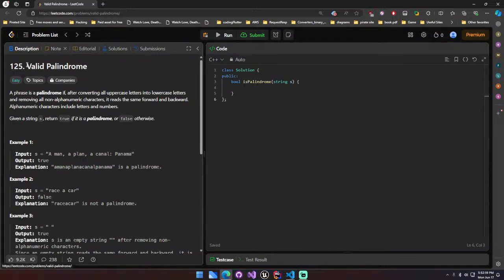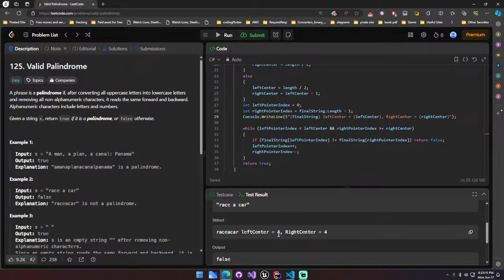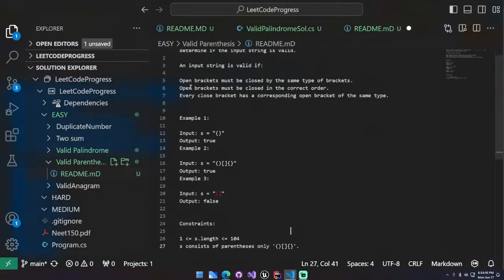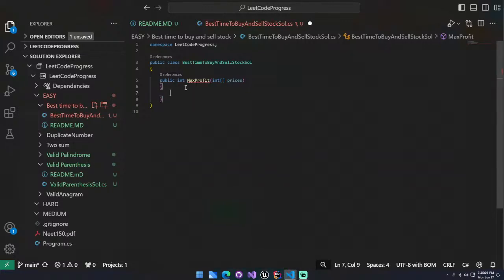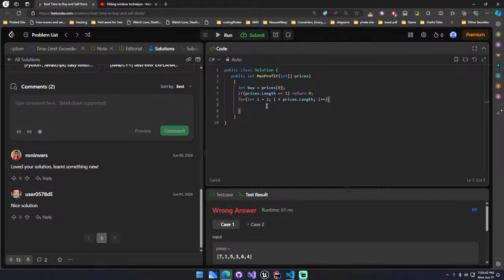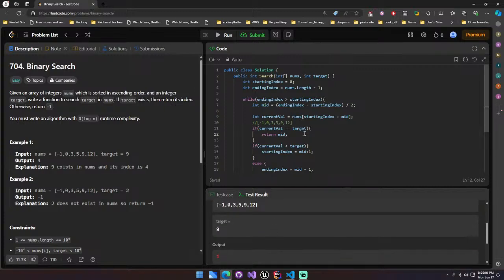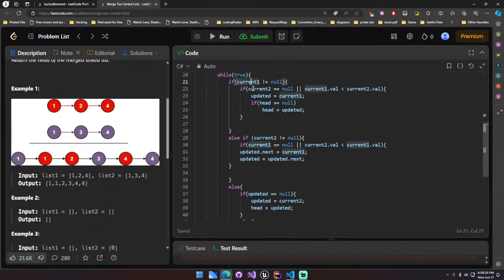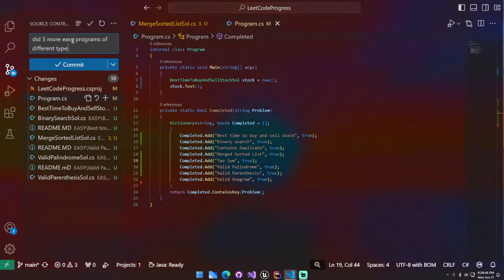LeetCode then MeetCode